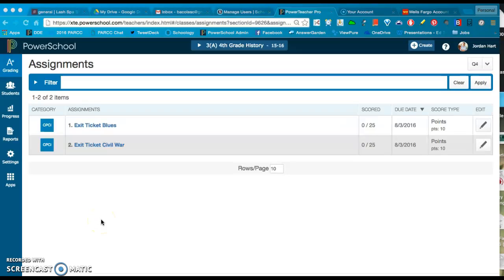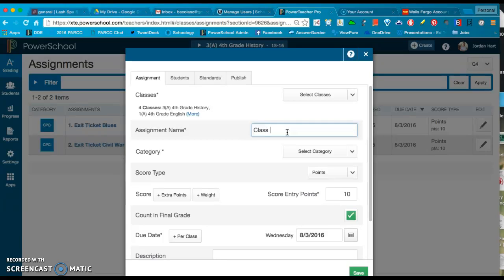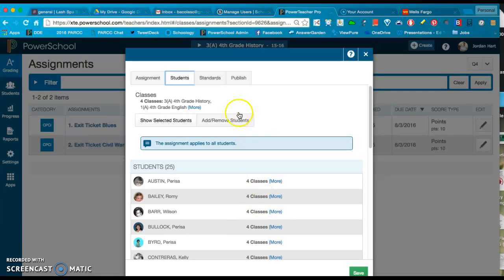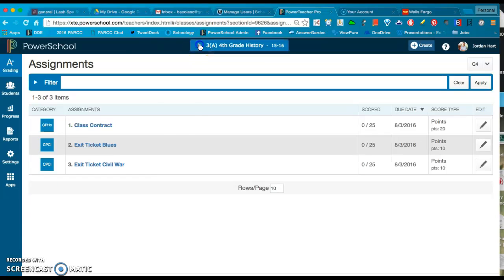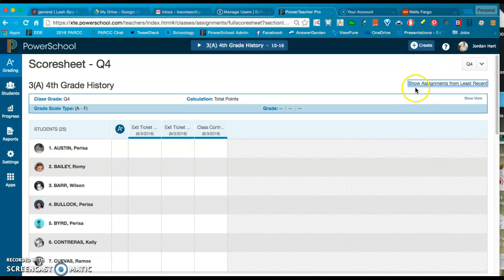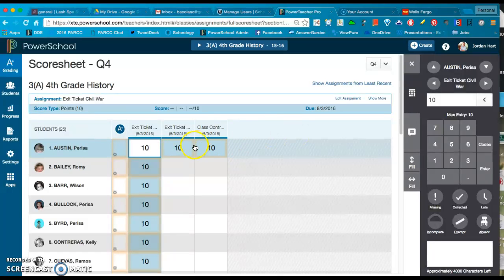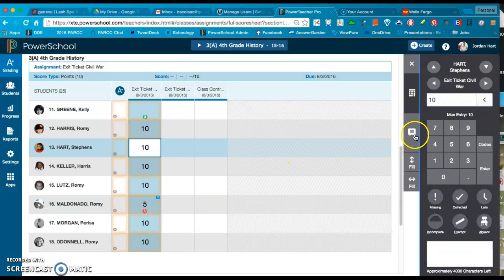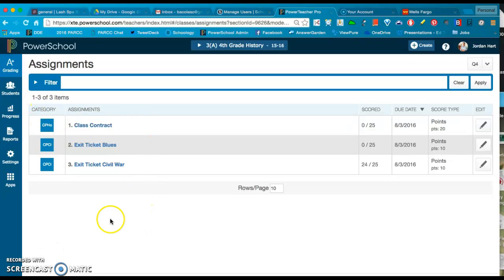PowerTeacher PRO: Part 2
This video will show users how to add assignments, manipulate assignees, use the score inspector (including comments and special features) and edit assignments.